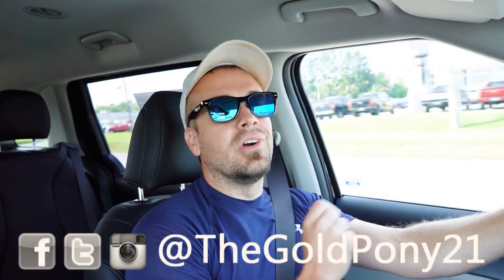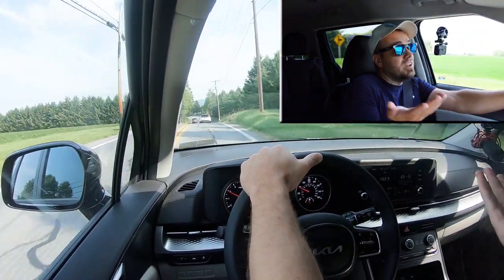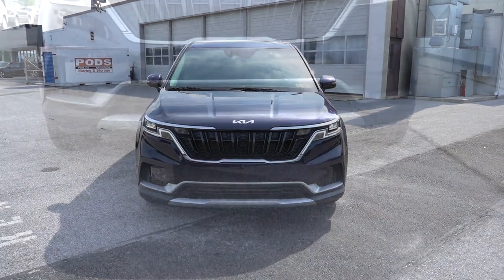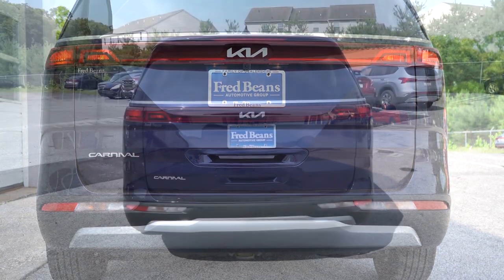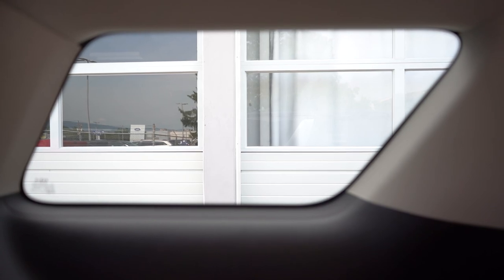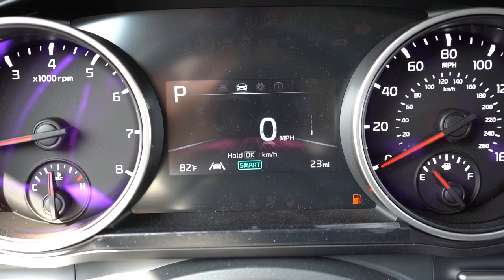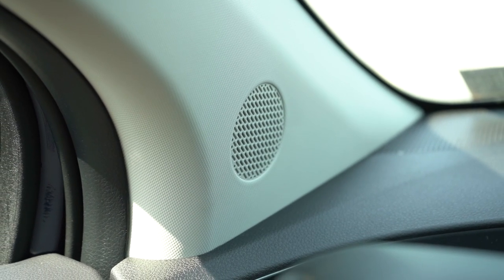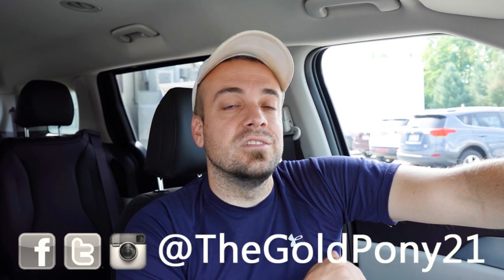2024 Kia Carnival Review | AN EXCELLENT VALUE!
In this video I'll go for a test drive & completely review the NEW 2024 Kia Carnival! I'll test out acceleration, braking, steering feel, cargo space, rear legroom, sound system, exhaust clip & much more!

Big thanks to Fred Beans Kia in Mechanicsburg, PA for allowing me to check out the NEW 2024 Kia Carnival! For more information on their inventory please feel free to visit their website below!